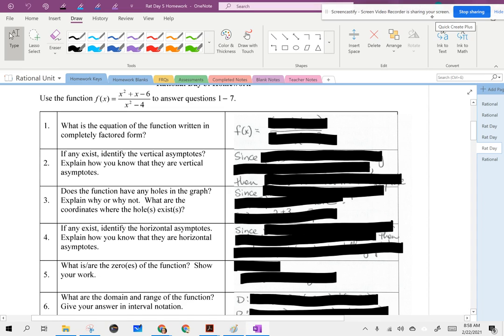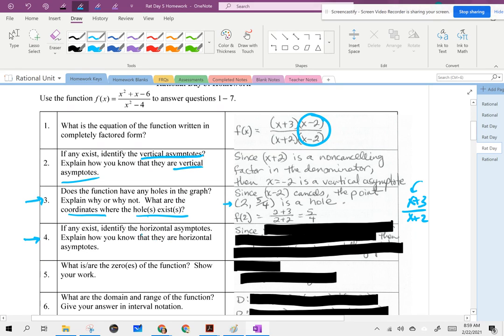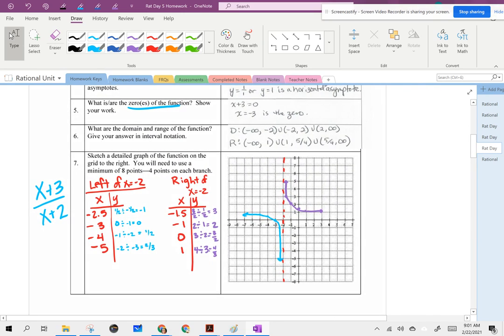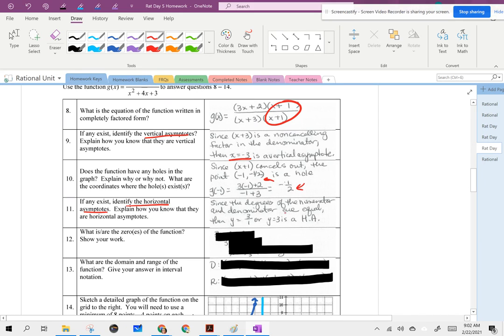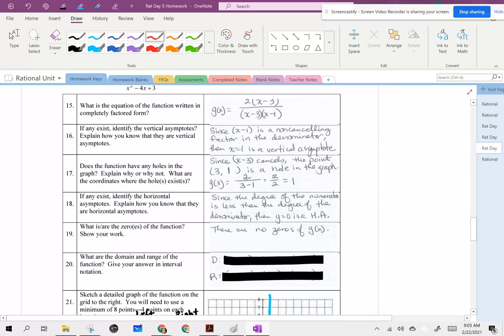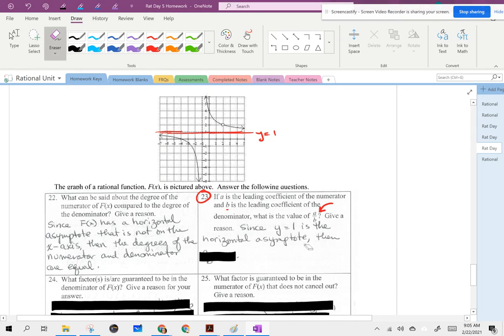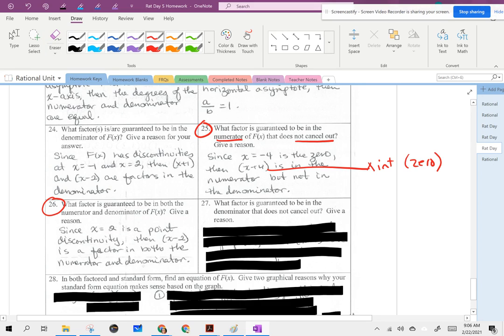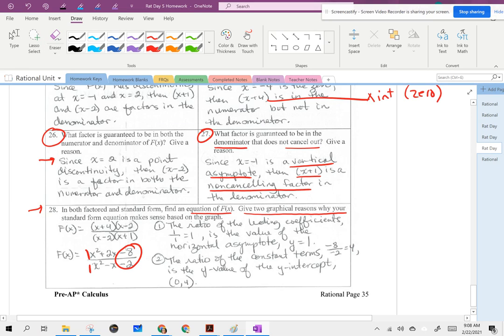Rational Day 5 HW